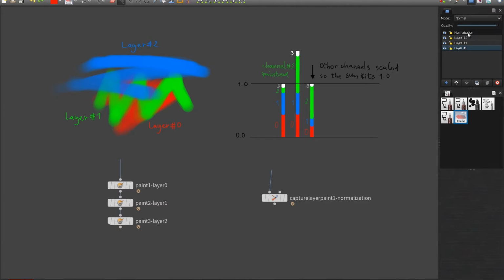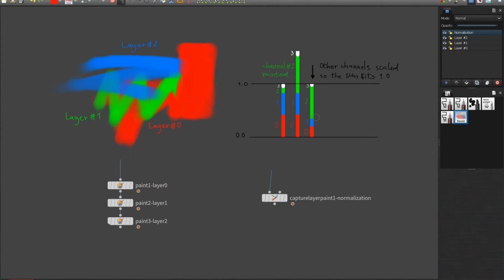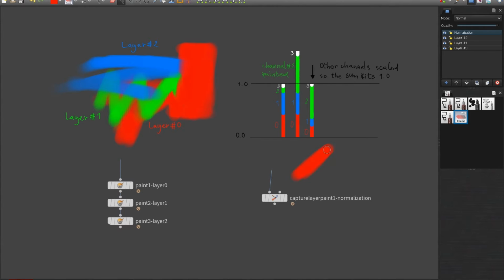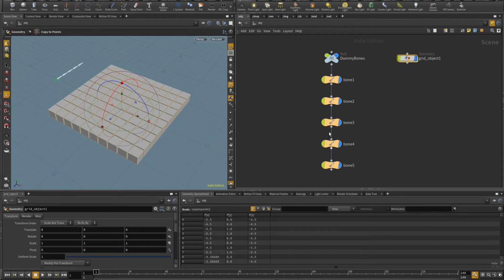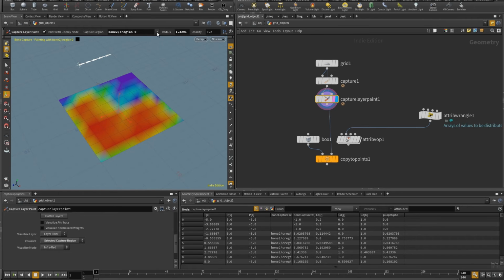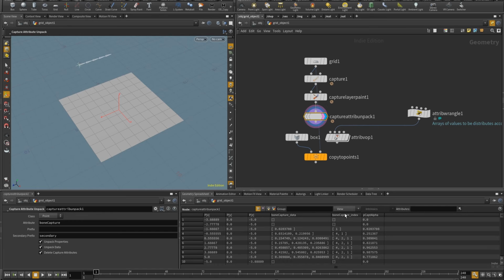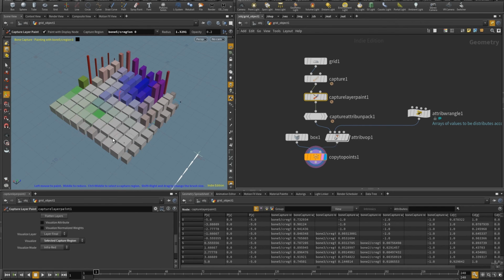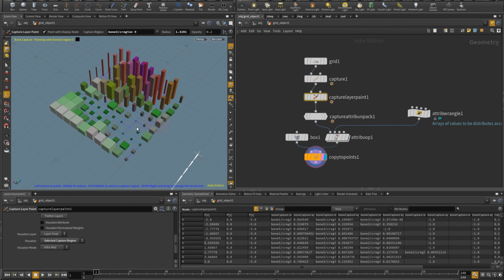Houdini | Capture Layer Paint as masking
Using bone weight painting in Houdini to mask multiple inputs. Scene files Let me know what you used it for.

Pedro Alpiarça dos Santos (probiner)